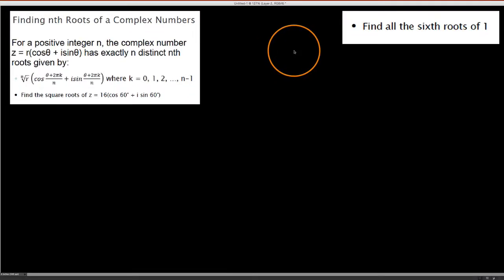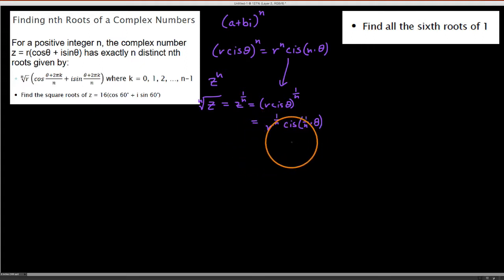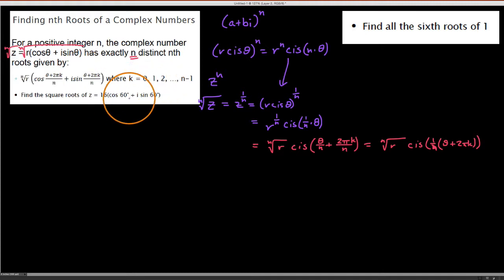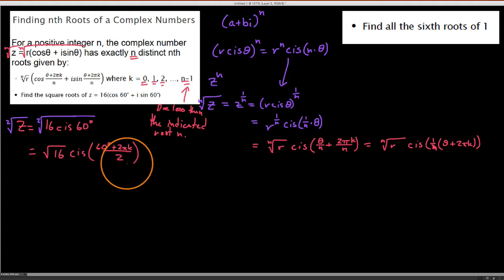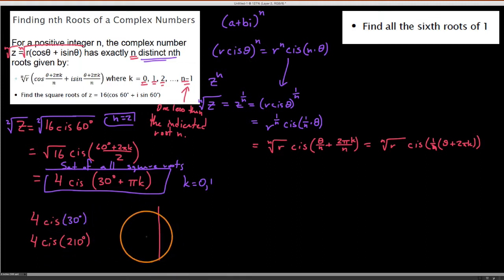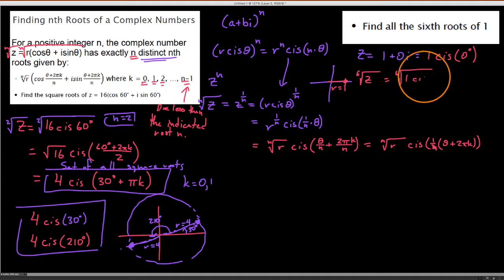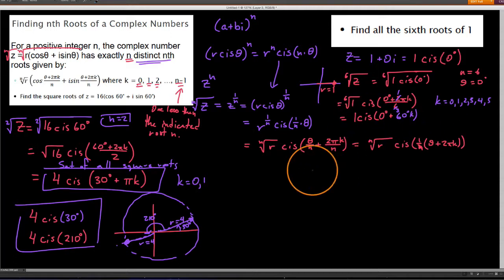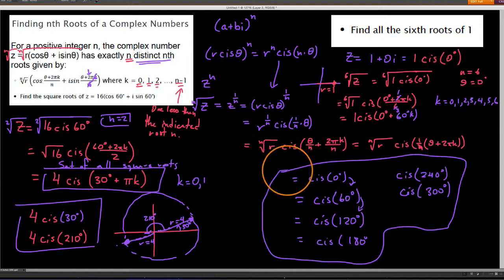HPC 6.5.7, Roots of complex numbers in trig form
In this video I show how DeMoivre's Theorem can be extended to include nth roots of complex numbers.  I then use the theorem to find nth roots of complex numbers that are (a) written in trig form and (b) written in standard form.